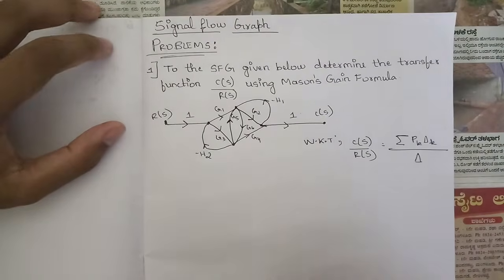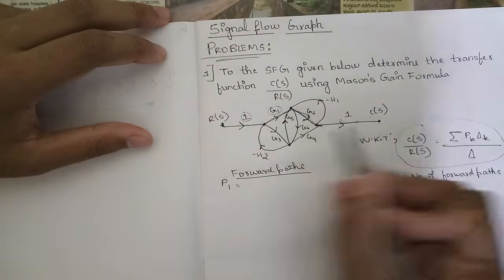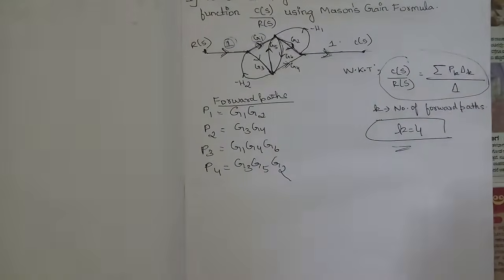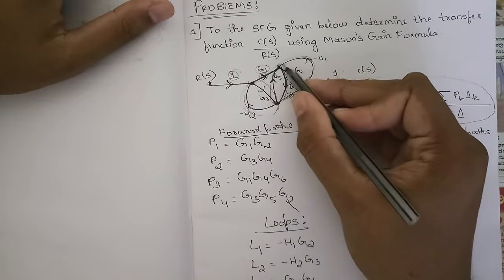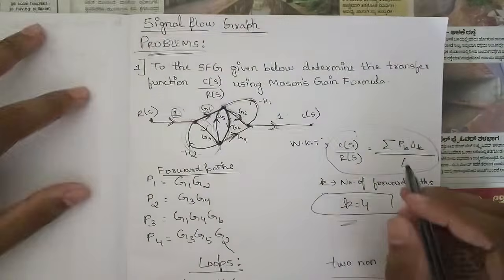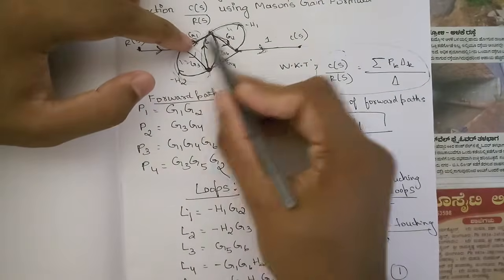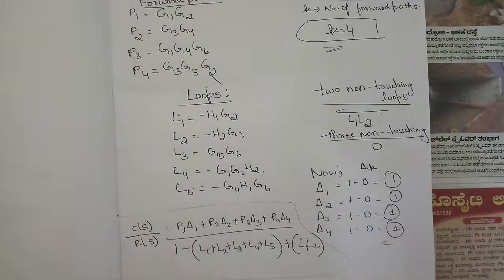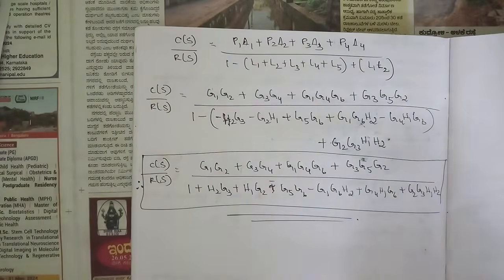9 Signal Flow Graph Problem Explained Module 2 4th Sem Control Systems ECE 2022 Scheme VTU BEC403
#9 Signal Flow Graph Problem Explained Module 2 4th Sem ECE 2022 Scheme VTU BEC403

Transfer functions
Block diagram algebra and Signal
Flow graphs